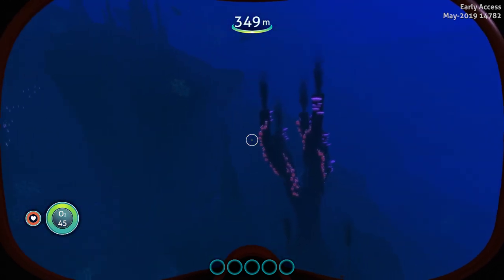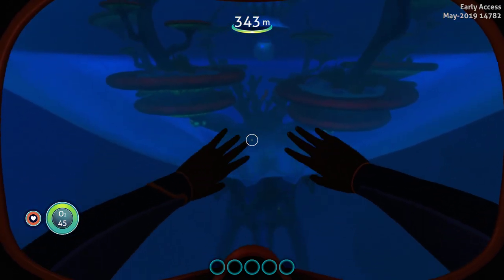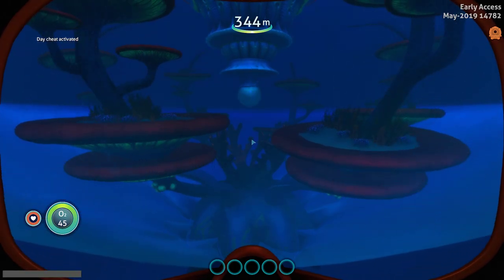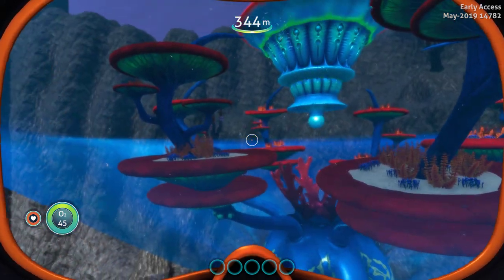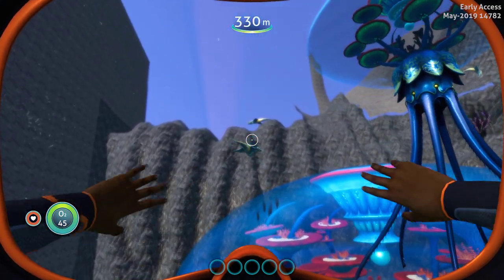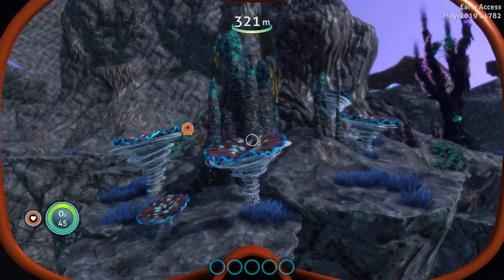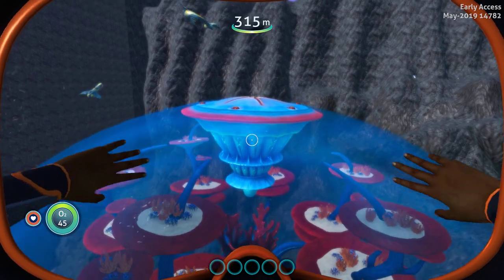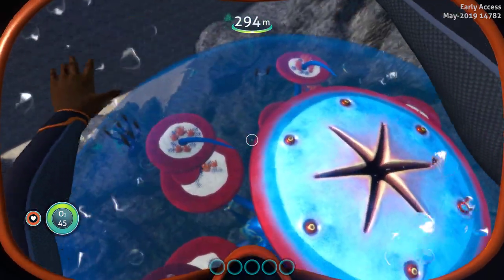QUICK PEEK UPDATED VENTGARDEN | Subnautica: Below Zero (experimental) Exploring Build 14782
QUICK PEEK AT THE NEW UPDATED VENTGARDEN AND TORNADO PLANT. We will look more into these in tonights stream 6-6:30 CTZ :EDIT BRUTE SHARKS NOT BONE SHARKS as I said in video :p :